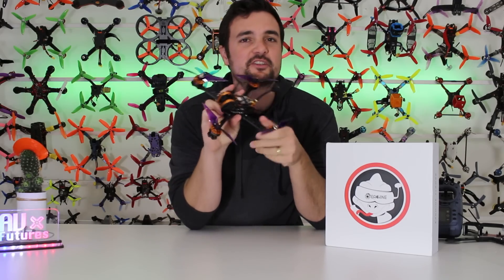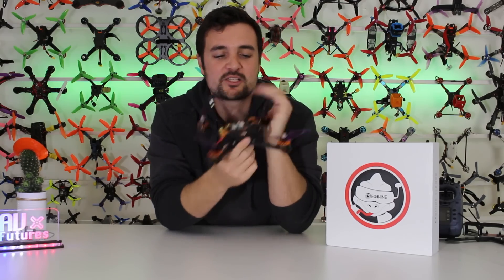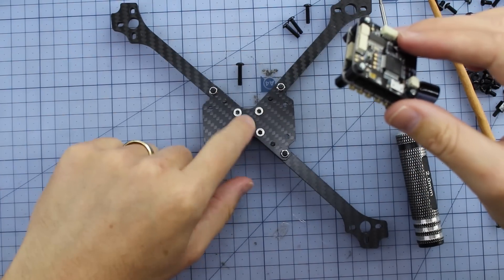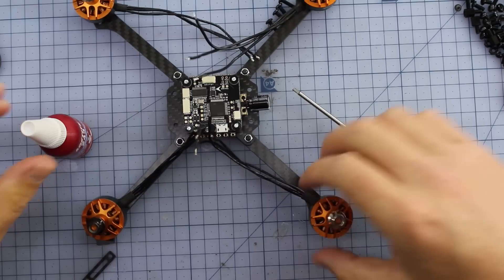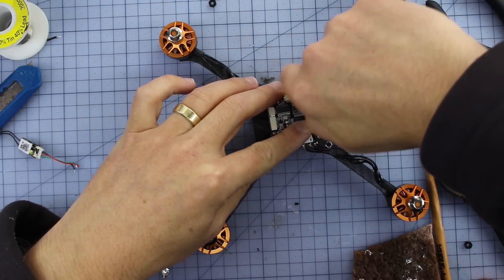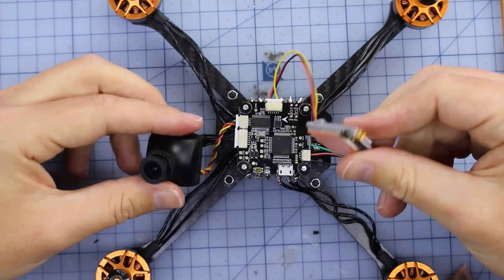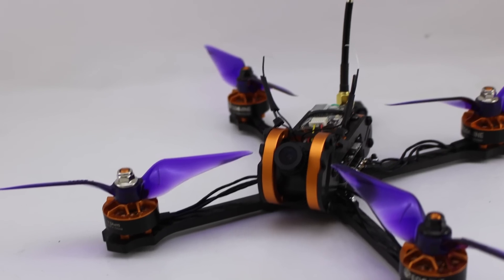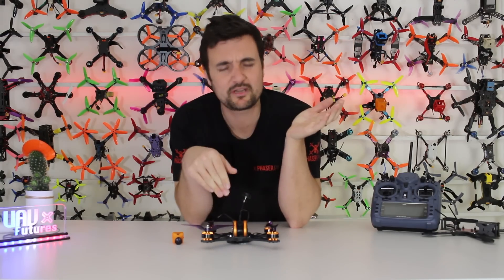HOW TO BUILD A RACING DRONE IN 30 MINS and $99 TYRO99 build guide uavfutures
How to build an fpv racing drone for $99 and 30 minutes makes the tyro99  one of the best beginners drone and easiest drones to build of 2018. Minimal soldering and everything in 1 nice kit.
It is a full kit with minimal soldering that results in a full fledged FPV racing beast. We show you how to build it step by step.

Happy flying.

Stew

1. To enter leave a comment about something you like about the Tyro99
2. Open to everyone, but winner might pay shipping depending on where you live.
3. I will leave a comment on your most recent video, and also link your channel as the winner on our discord server.
5. winners will be chosen with a random comment picker

Also note this is a seperate giveaway to the one on the review video. So we have one to giveaway here and also one on the tyro99 review